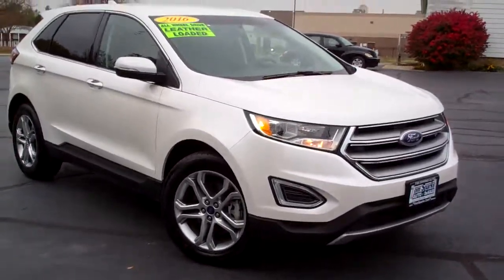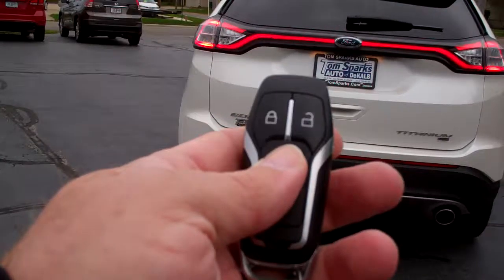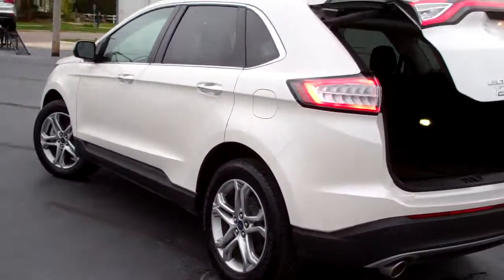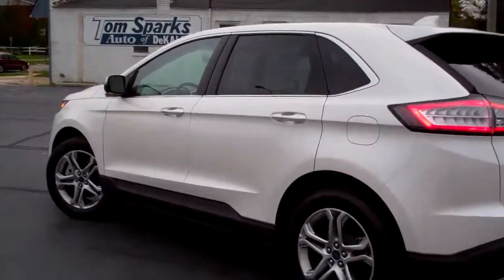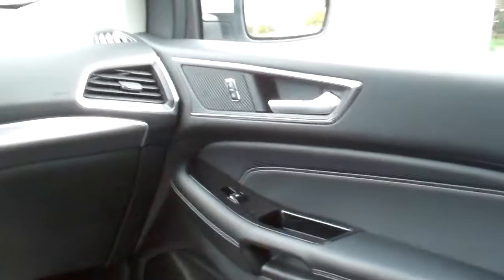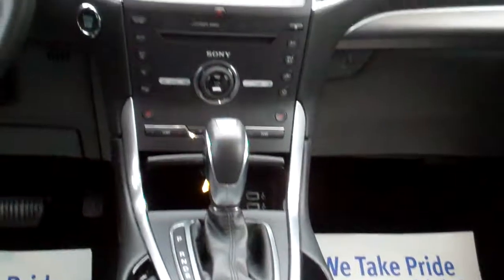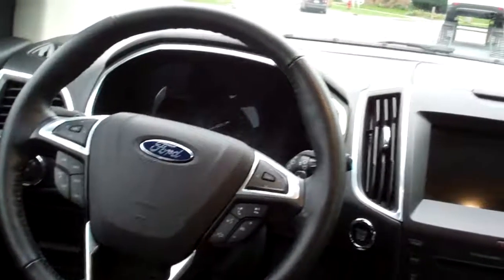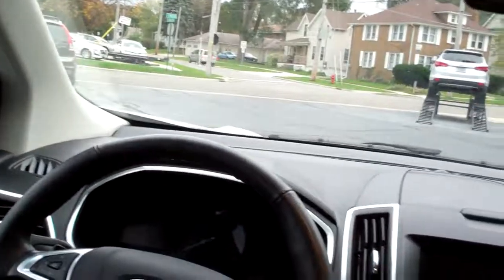2016 Ford Edge AWD Titanium Dekalb IL near Hinckley IL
CLEAN AUTO CHECK EQUIPPED WITH; AWD, LEATHER SEATS, HEATED SEATS, POWER LIFTGATE, BACK UP CAMERA, PREMIUM SOUND SYSTEM, MEMORY SEAT AND MORE! CALL BRAD FOR AVAILABILITY.